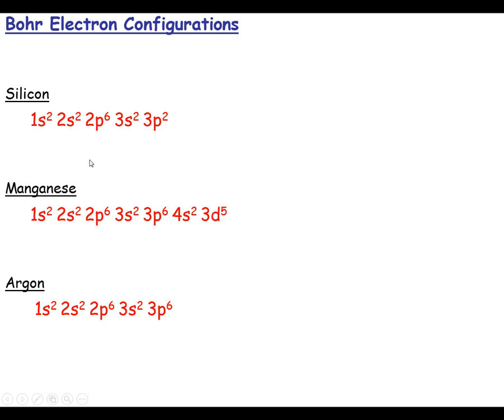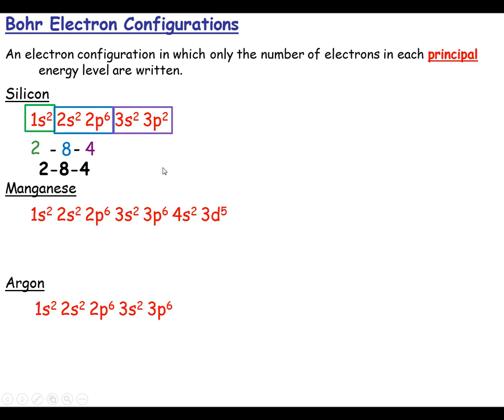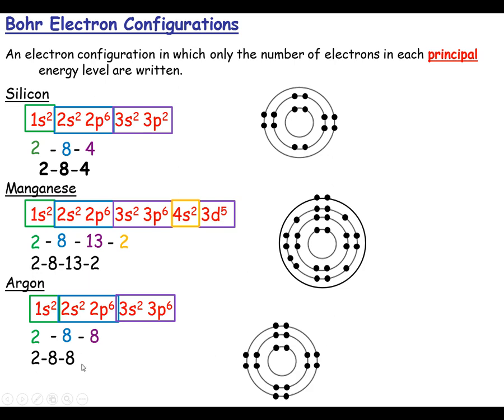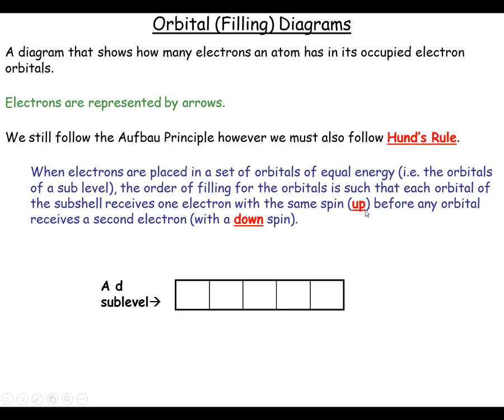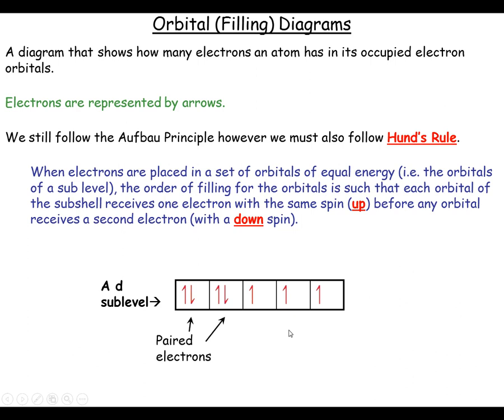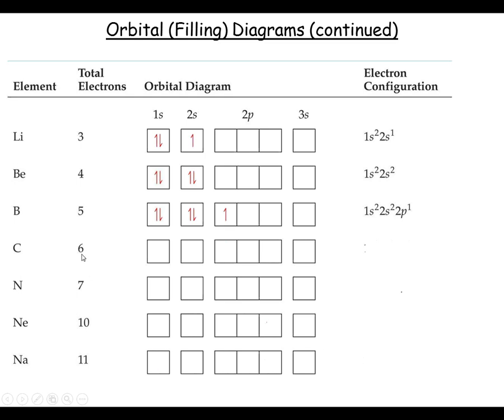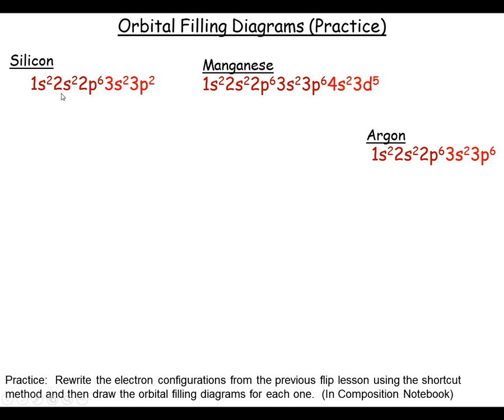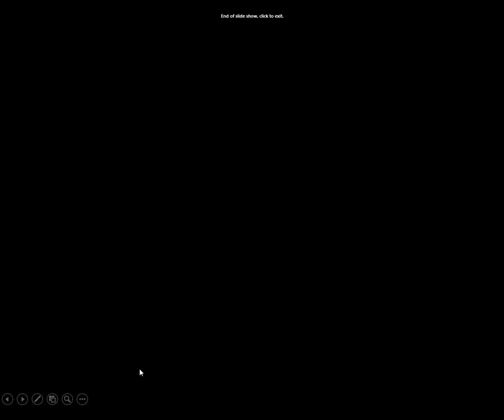FL 3 Bohr Electron Config & Orbital Filling Diag